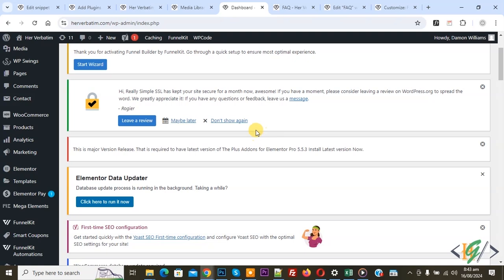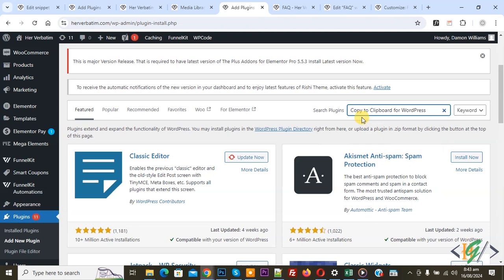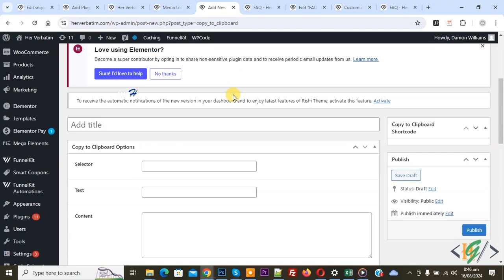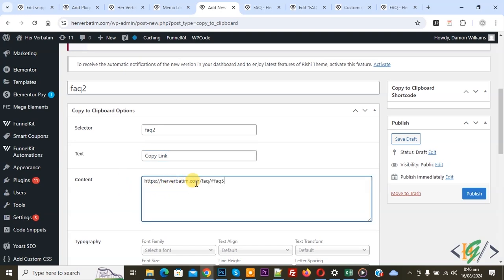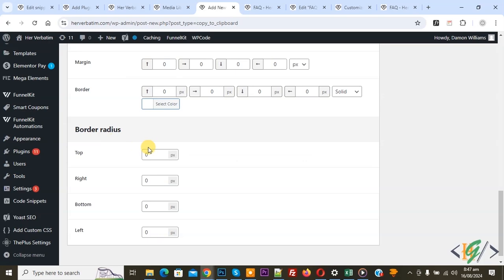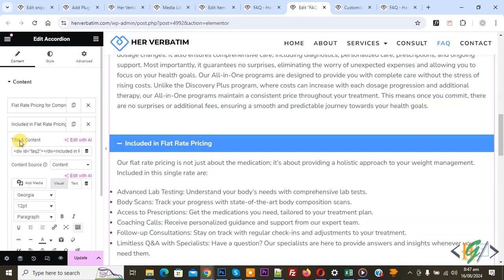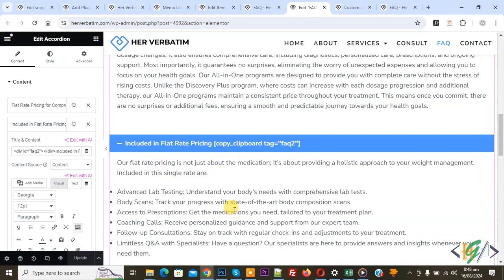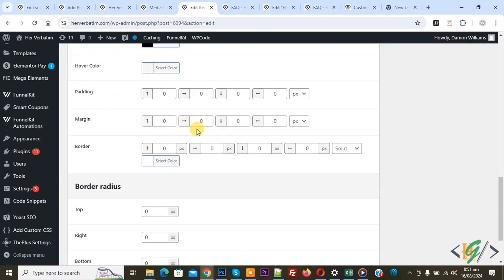How to Create Copy Link URL Button in WordPress | Copy to Clipboard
In this wordpress tutorial for beginners you will learn how to create copy link url button using plugin " Copy to Clipboard WordPress " in wordpress website. So you can add button with text and then your custom url and you can button background / hover color scheme according to your requirement and then click on Publish. So after that copy that shortcode and paste any where you want in website. So when user click on button then copy link automatically.